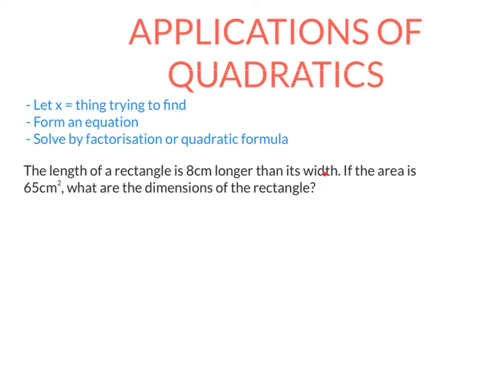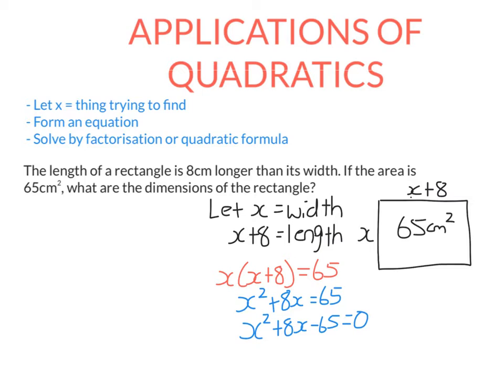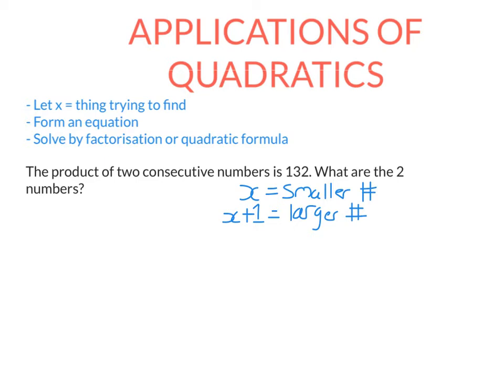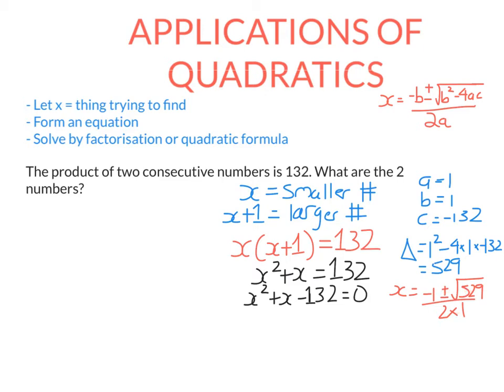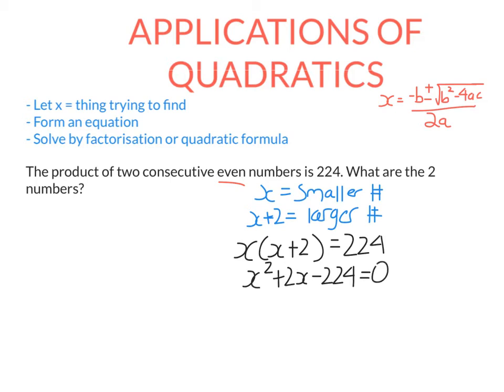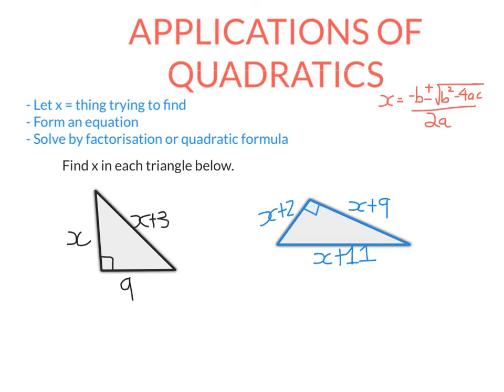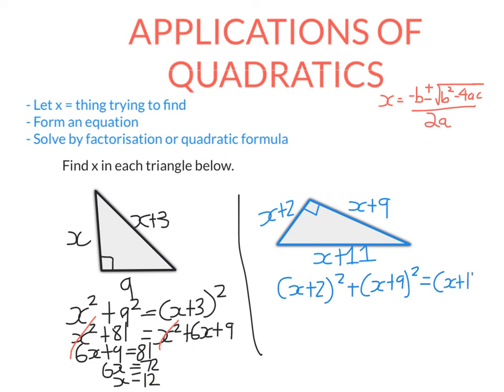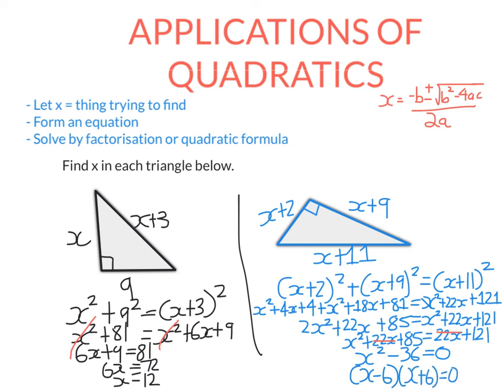Applications of Quadratic Equations